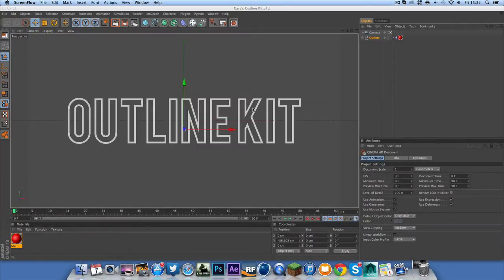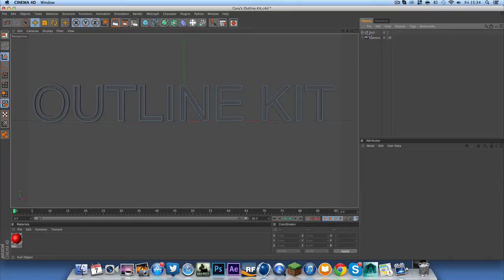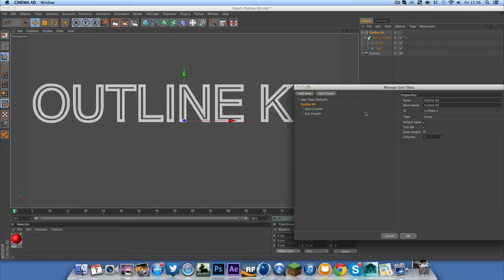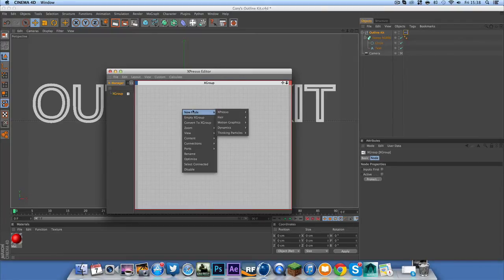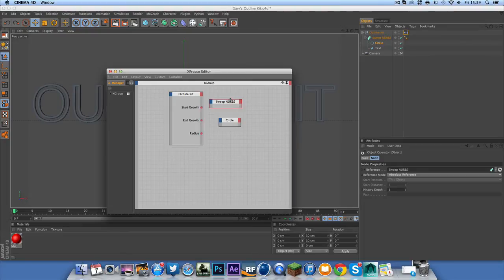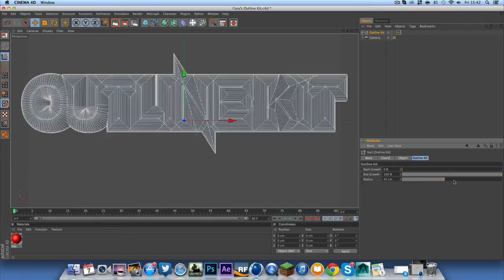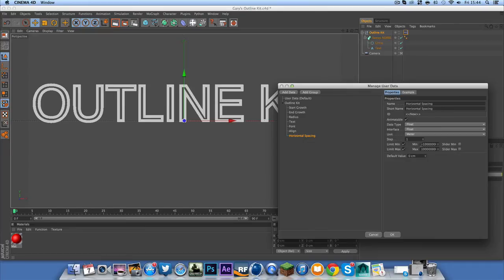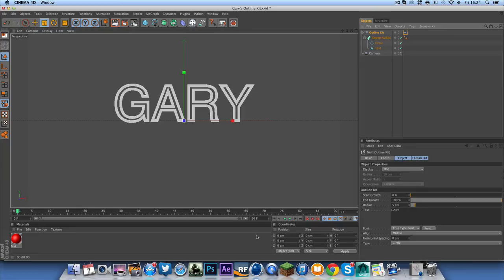Learning Tags (EP. 1) - "Xpresso" - Cinema4D Tutorial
Sup guys so today i have something pretty cool that i learned hopefully you enjoy the tutorial and thumbs up!